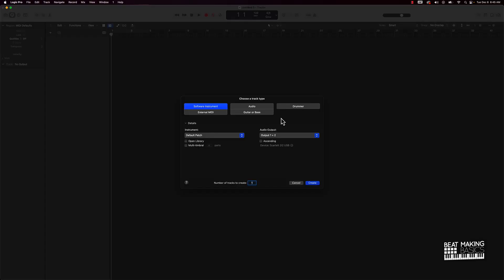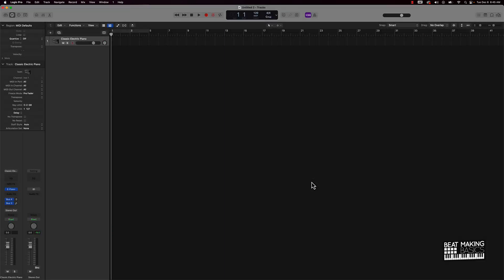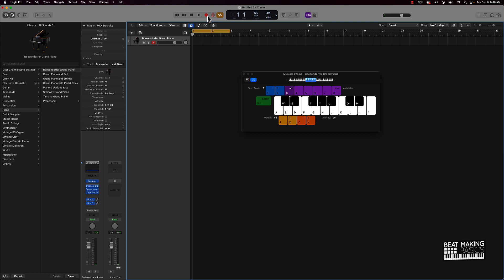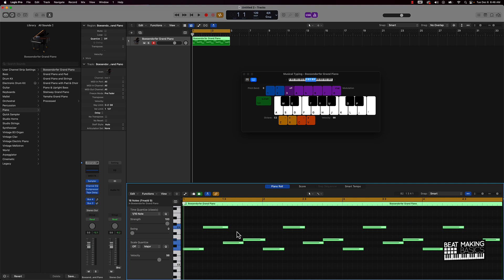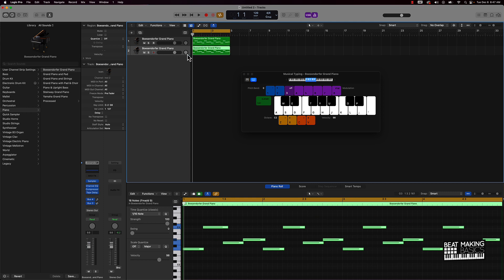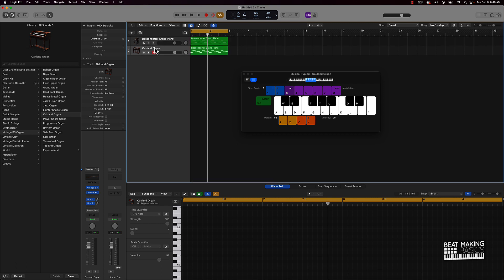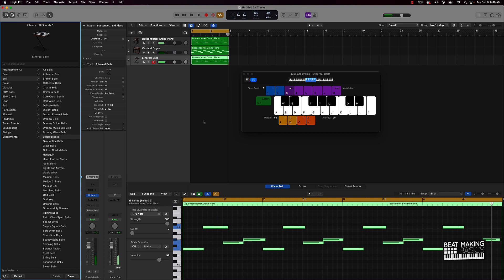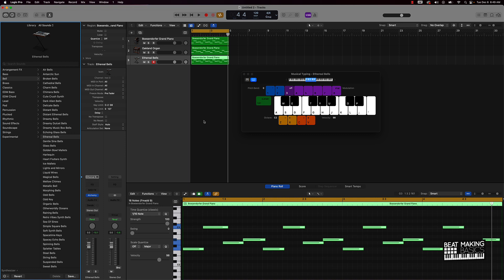How To Layer Sounds In Logic Pro X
Wanna Improve Your Skills FASTER?